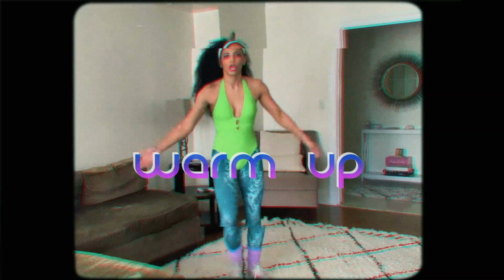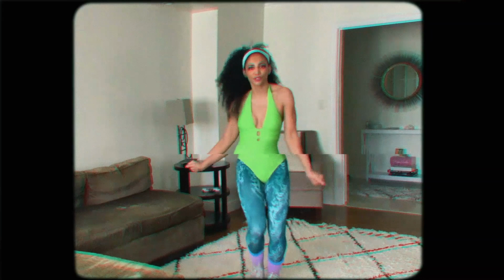WORKOUT WITH MISS USA! 💪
Grab your leg warmers and join Cheslie for this hilarious 80s themed workout! 🤸‍♀️

Miss USA 2019 is Cheslie Kryst from North Carolina and Miss Teen USA 2019 is Kaliegh Garris from Connecticut!

Follow Cheslie Kryst!

Category: Miss USA Contestant Videos
Year: 2019